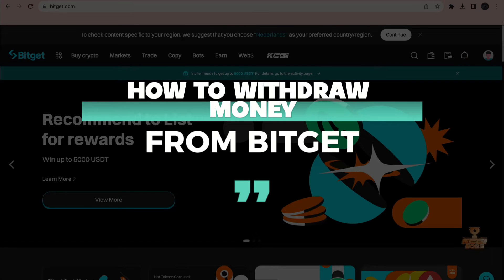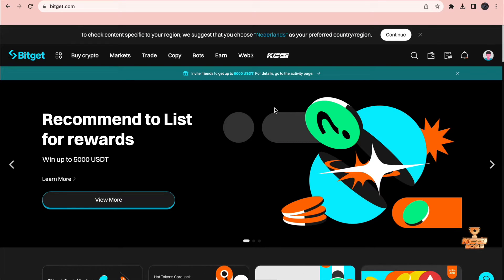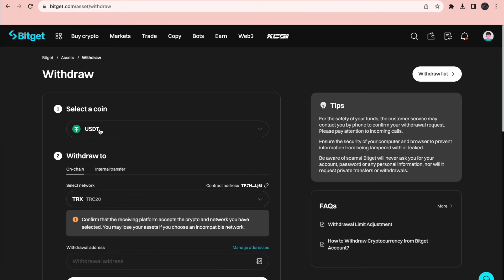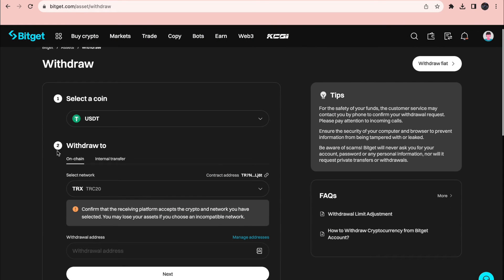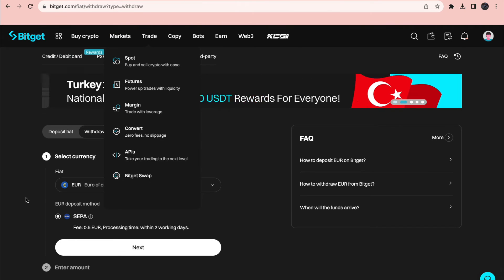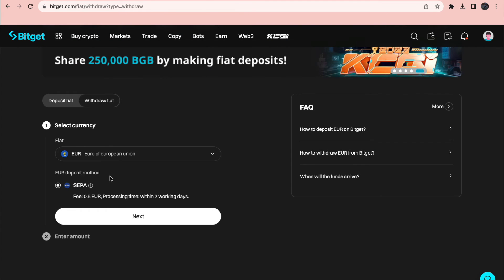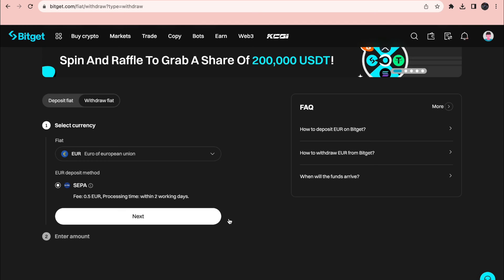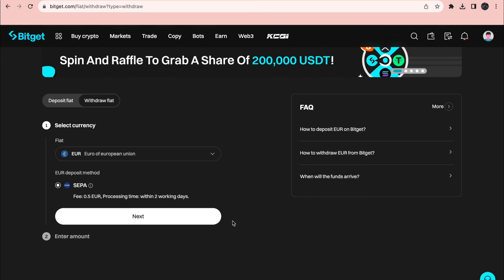How to Withdraw Money From Bitget - Full Guide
In this video I'll show you how to withdraw money from bitget

Contents:
- how to withdraw money from bitget exchange
- bitget withdrawal to bank account
- how to withdraw money from bitget